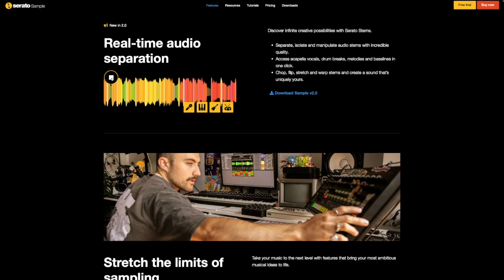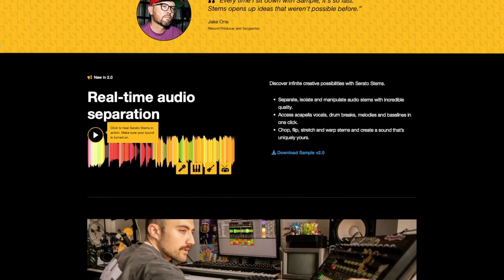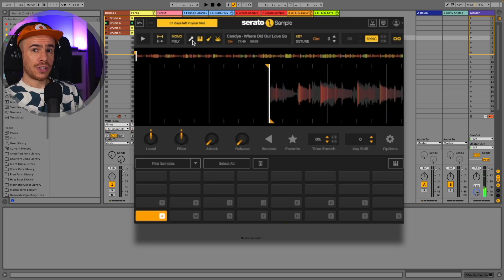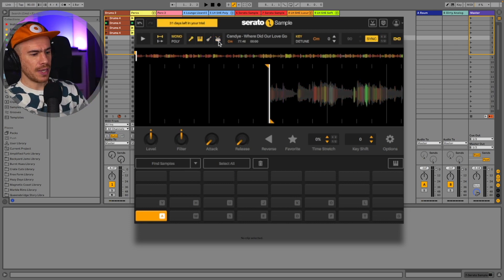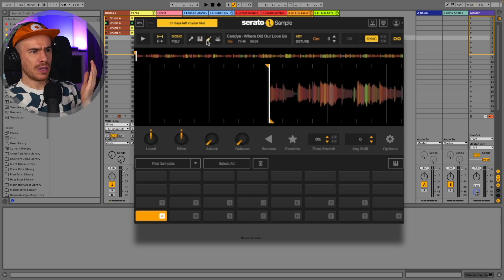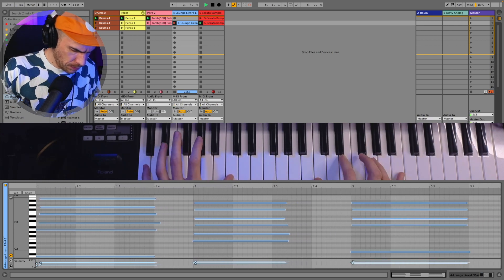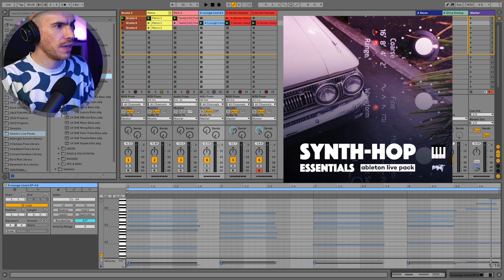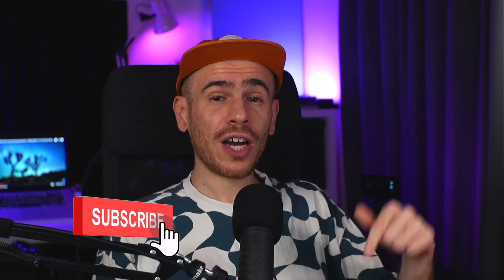Serato Sample 2.0 - Stem Separation In every DAW!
0:00 Intro
1:34 Testing Serato Sample's stem separation
3:35 Making a Beat